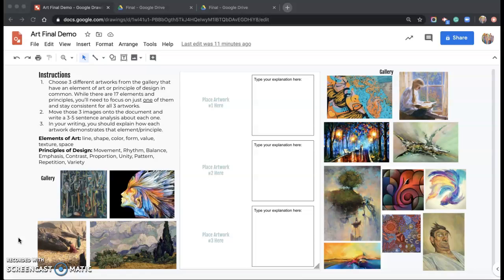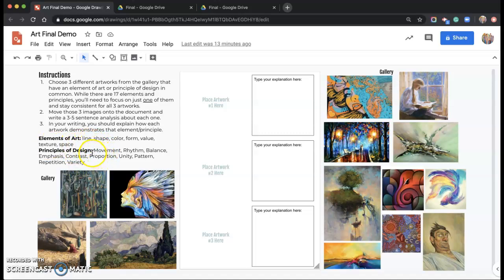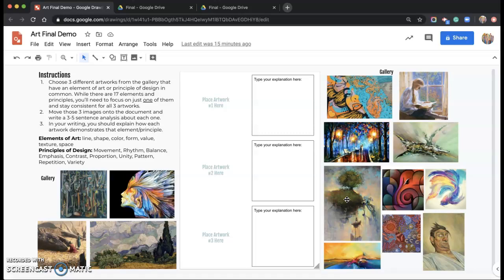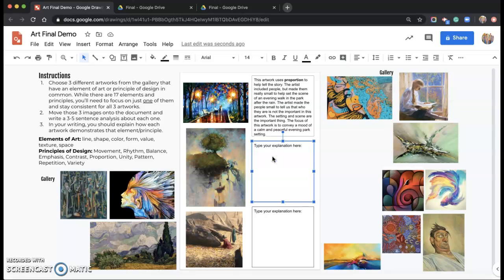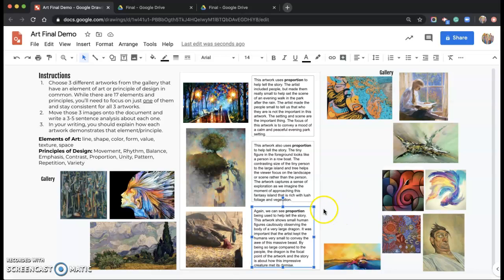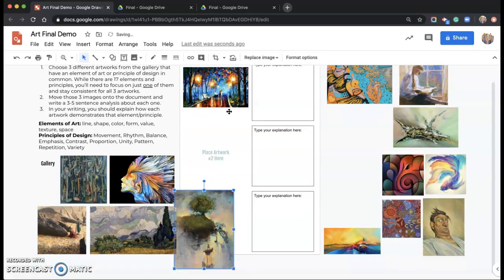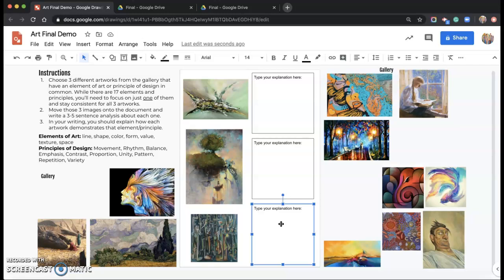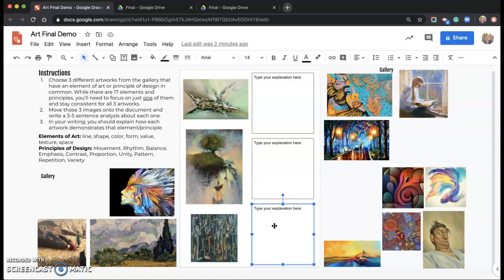Art Class Final 2020